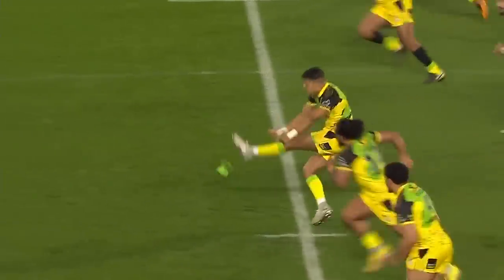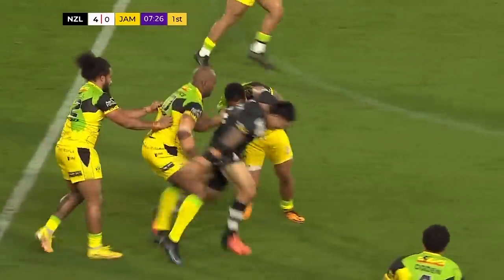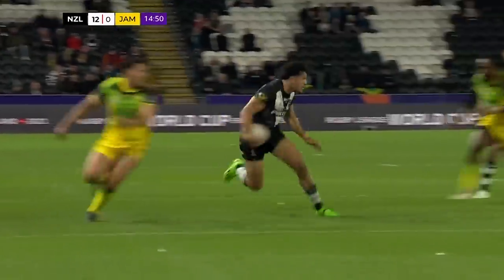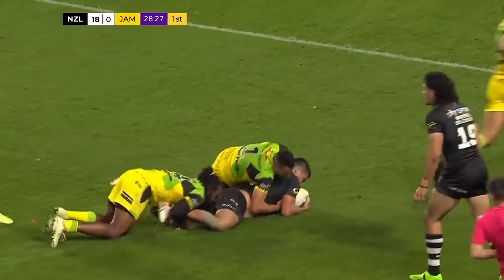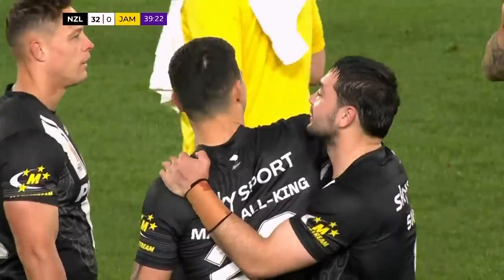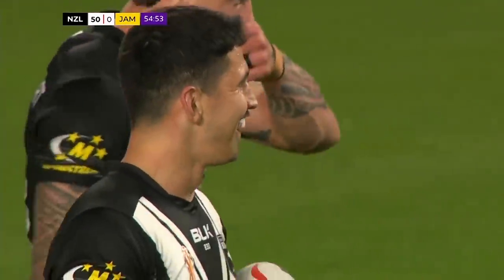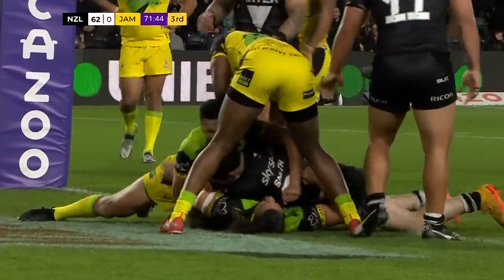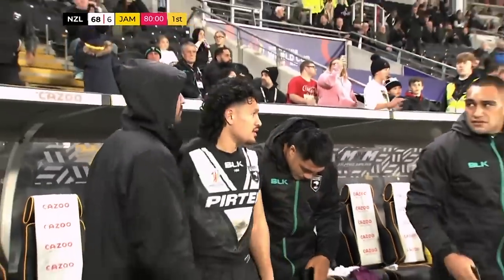New Zealand vs Jamaica EXTENDED HIGHLIGHTS R2 Match 12 RLWC2021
Extended highlights includes highlights of runs, line breaks, tackle, defensive plays, tries, missed tries, hit-ups, controversial calls & exciting moments of every match that are mostly excluded in common/regular youtube match highlights.

PS! Offensive world are automatically blocked by Youtube. Keep comments in line with Youtube community guidelines.

Content: Rugby League World cup